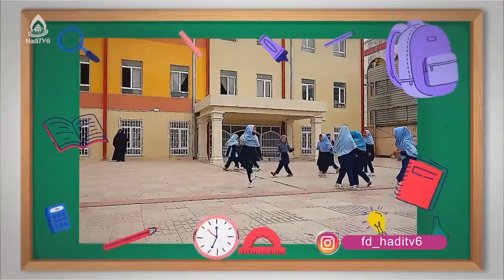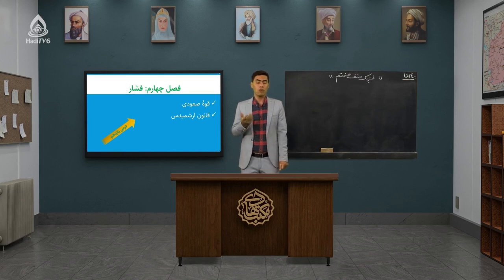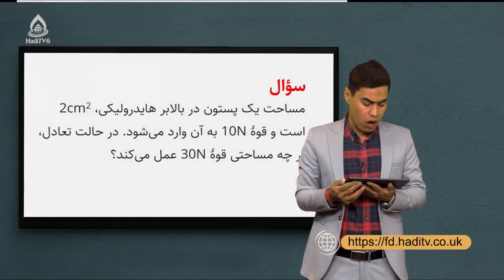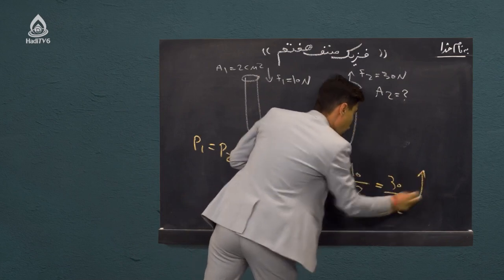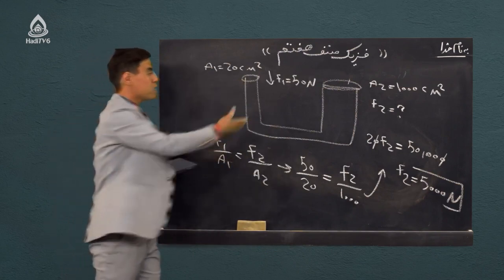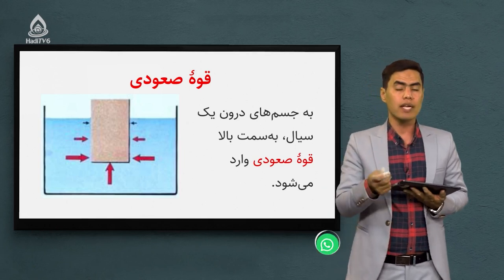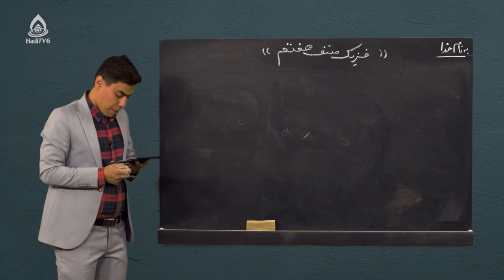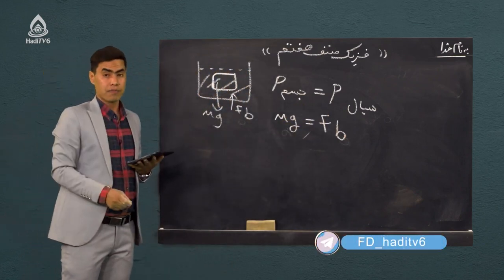کتاب فزیک صنف هفتم، درس یازدهم (فشار)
قوه صعودی و قانون ارشمیدس